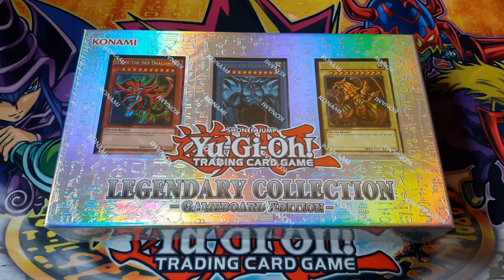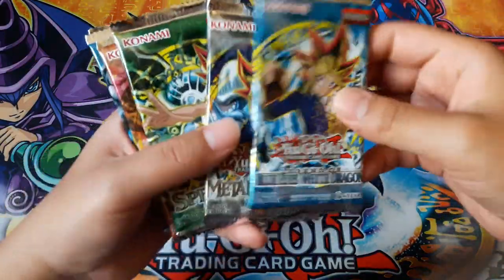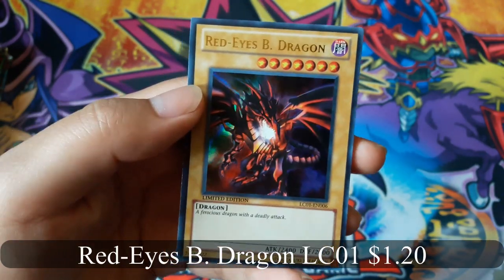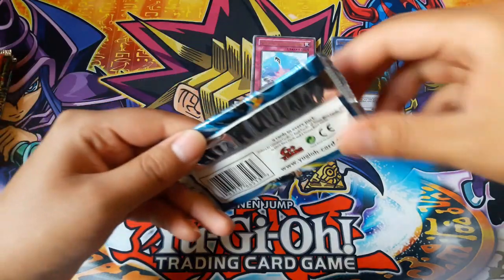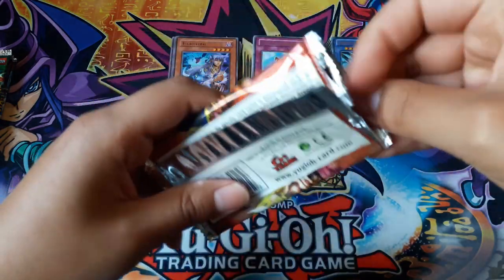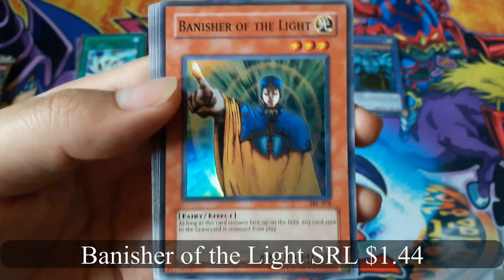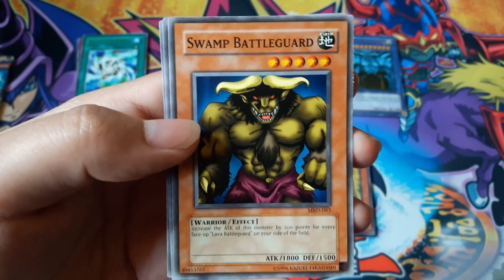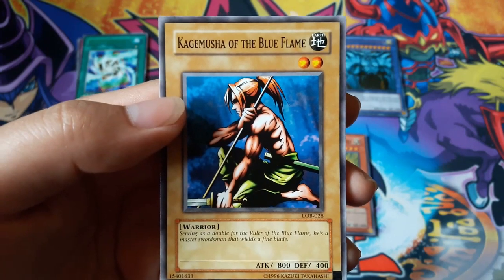Yu-Gi-Oh! Legendary Collection 1 opening.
My Yu-Gi-Oh! Legendary Collection 1 opening. What other openings would you want to see?